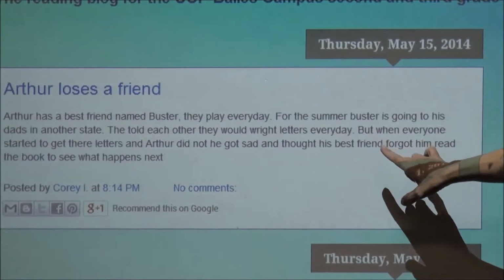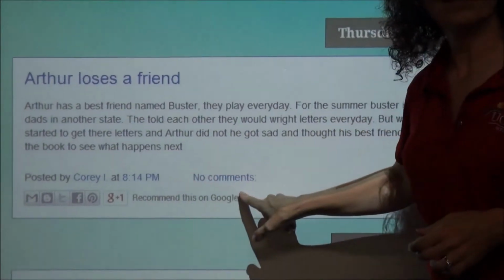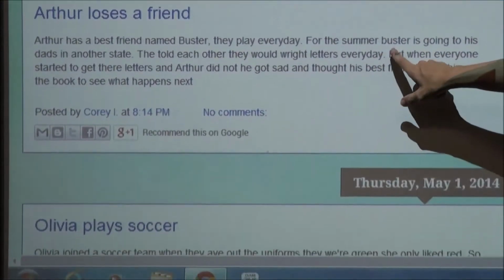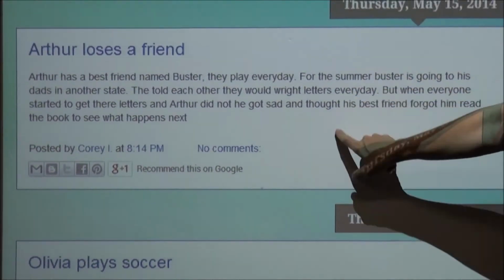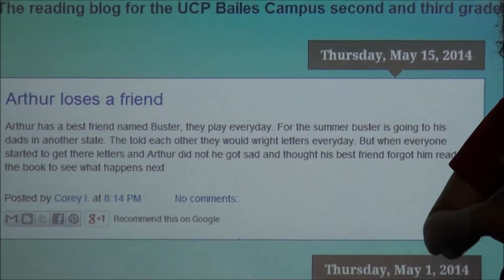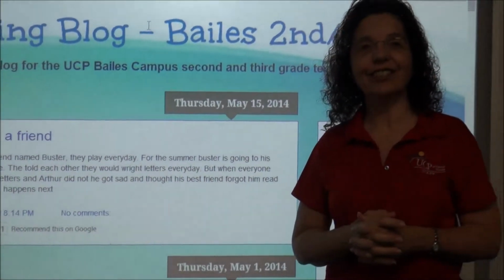Differentiating Instruction in Reading